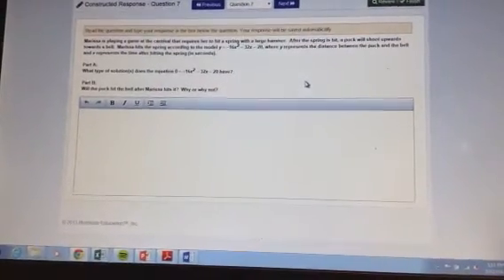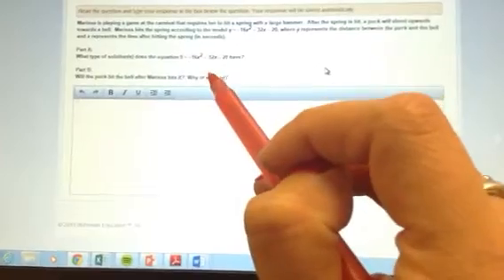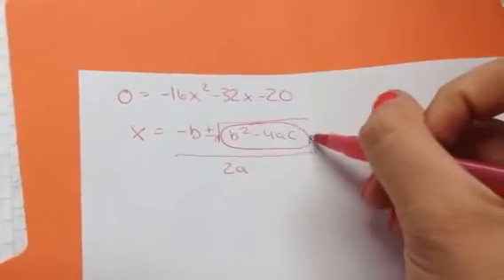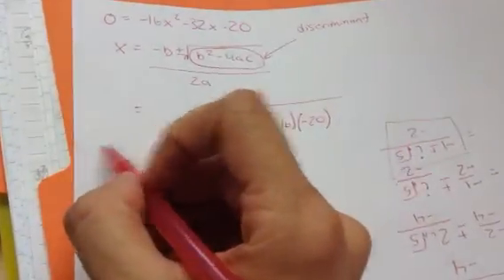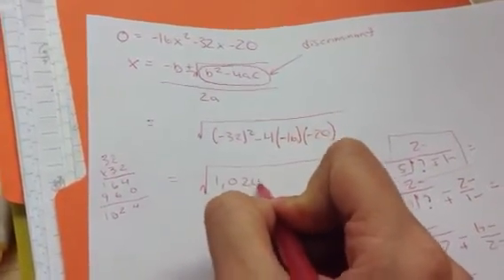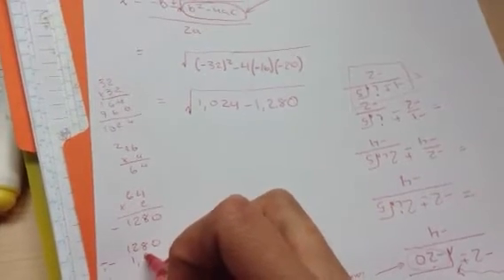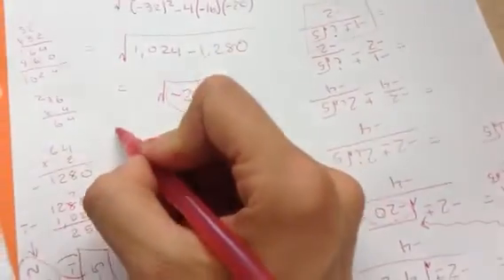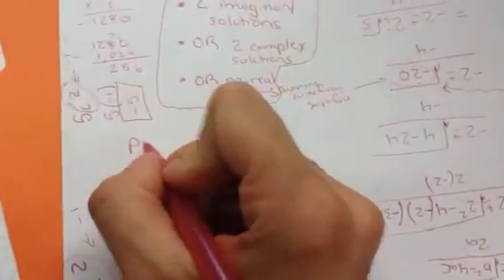Q7 unit 2